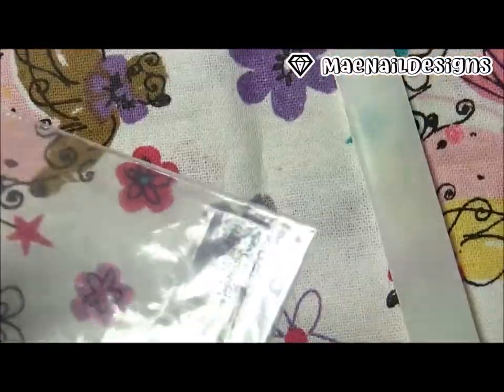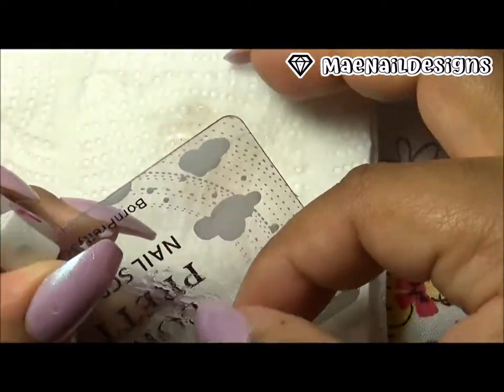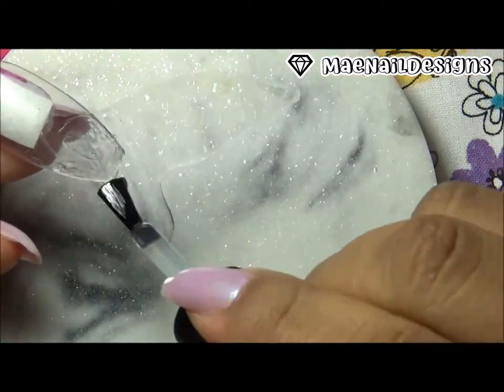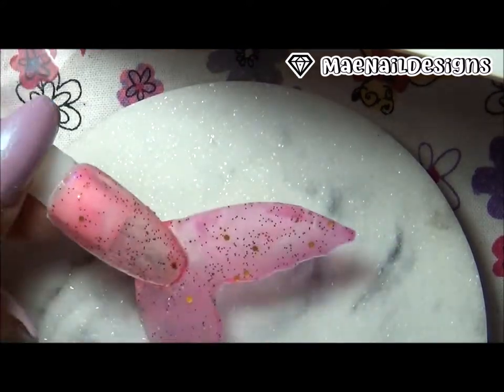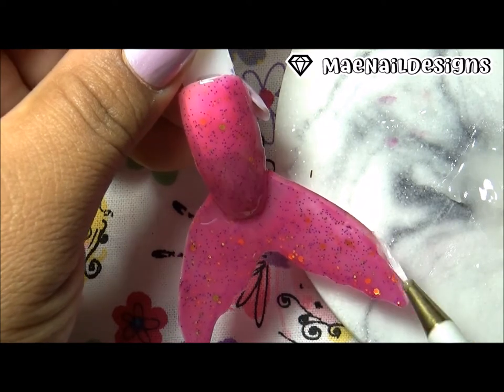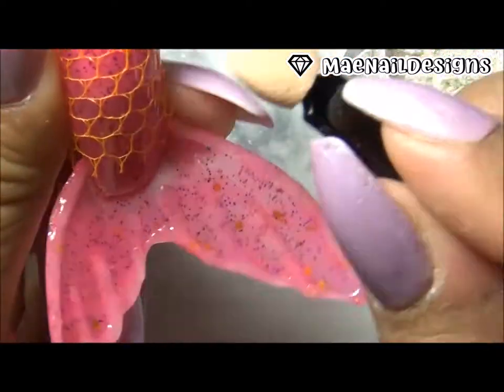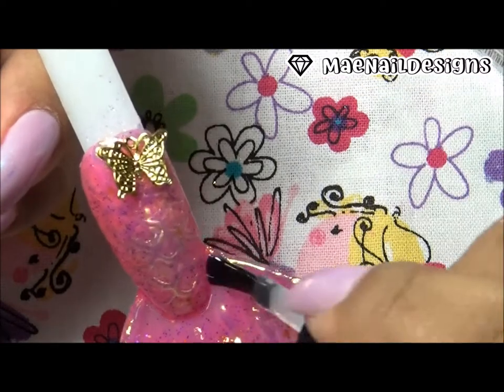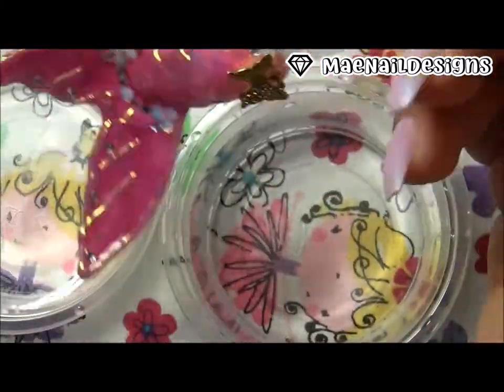🧜‍♀️ THERMAL MERMAID TAIL NAIL | 3D ART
Today's nail design is my entry for a challenge. The challenge is to do a mermaid tail nail! So, here's my take on it it was my 1st one ever!! Come check it out!!

✦ Products used ✦
~ Coffin Full Cover Tips
~ Modelones Thermal Gel #8307